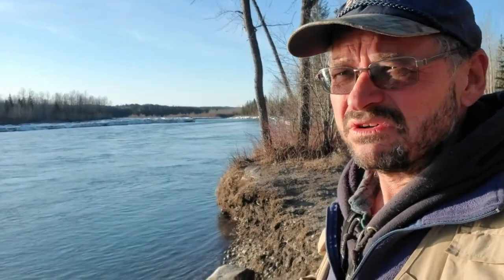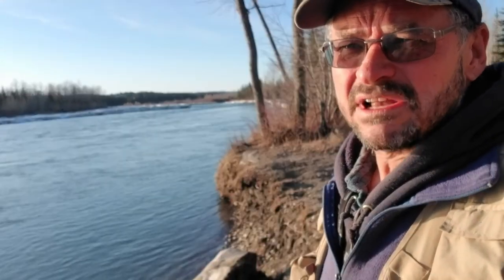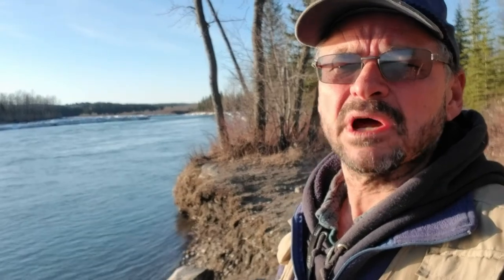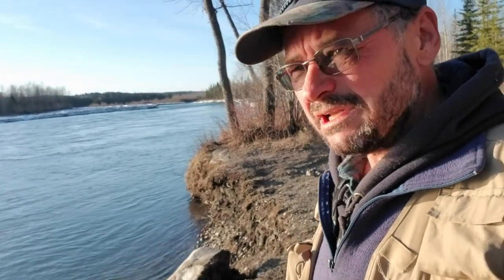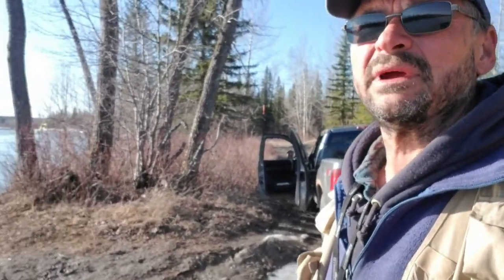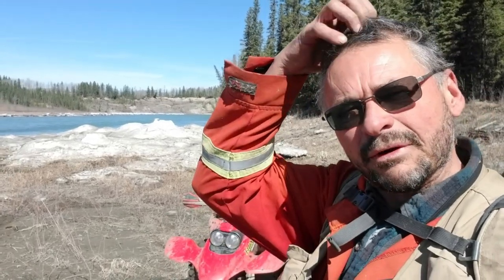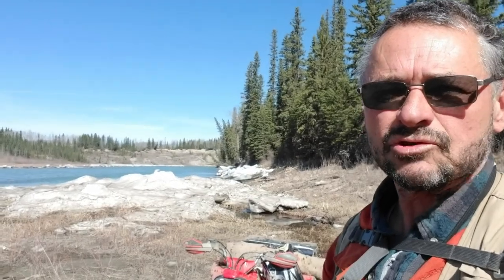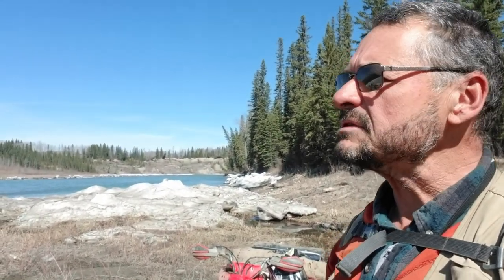Checking out fishing spots on the North Saskatchewan River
The river just opened for the season and we are dealing with spring run off conditions.  Let's check out a couple spots and see what's going on.